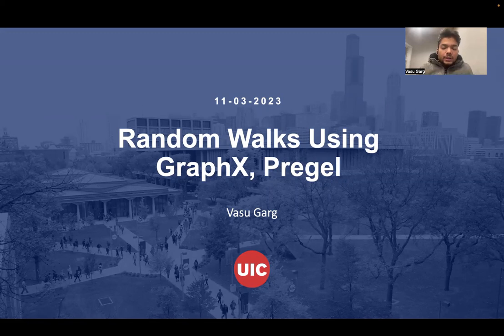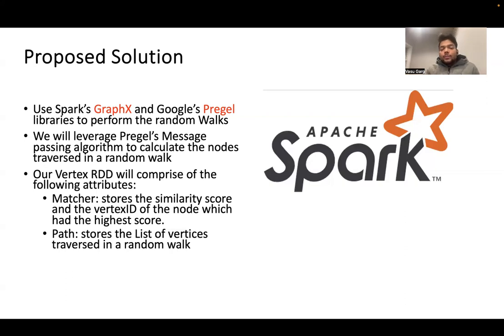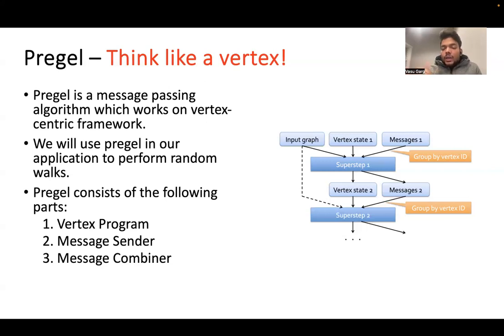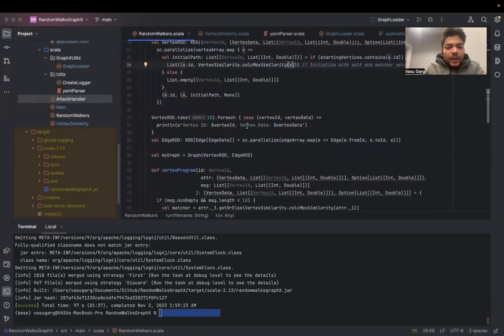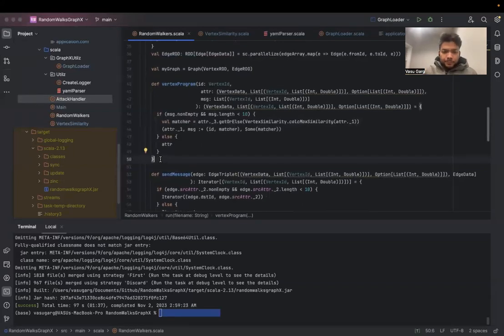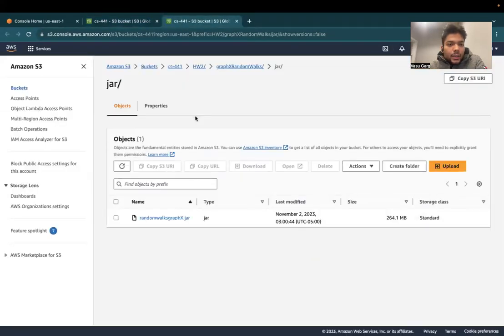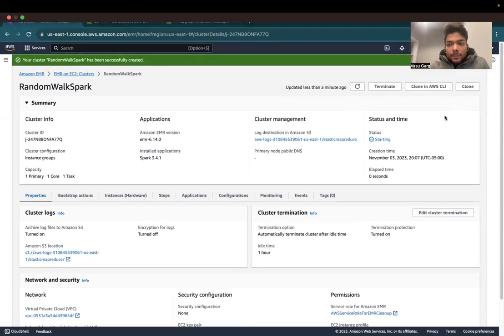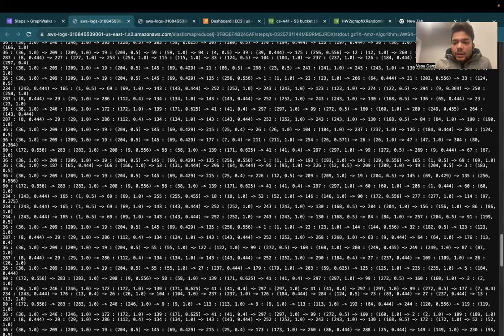Graph Random Walks using Spark GraphX and Pregel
CS 441
Project overview of performing parallel random walks using GraphX and Pregel libraries